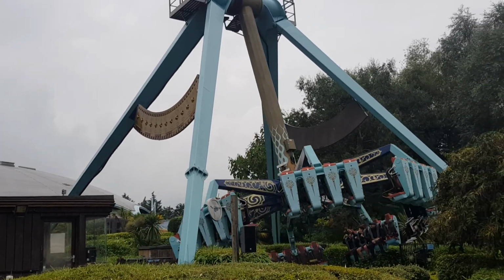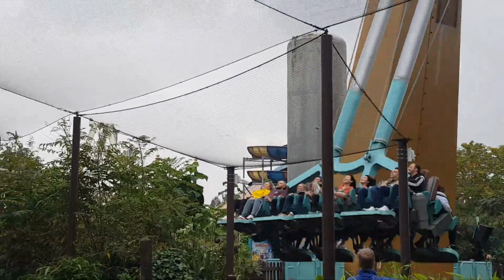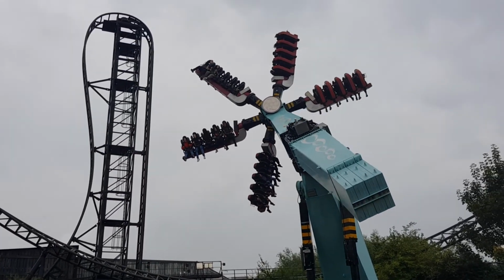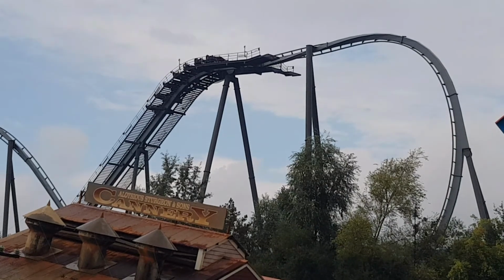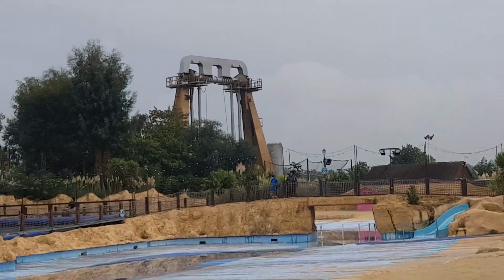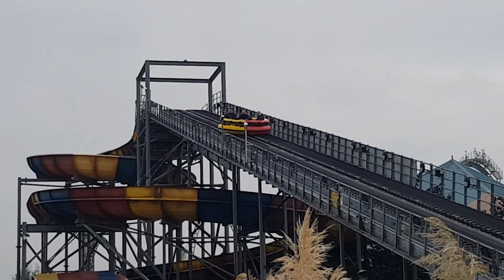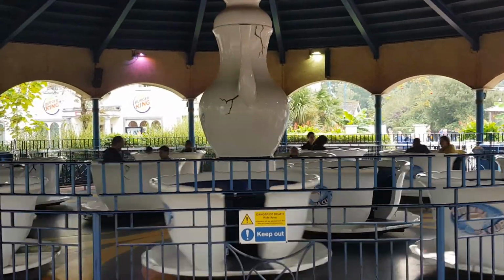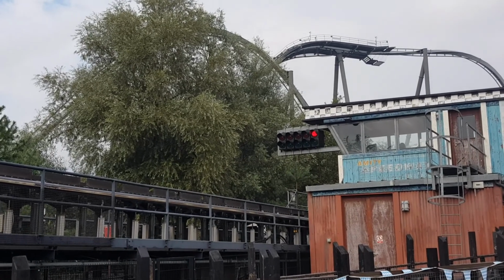Thorpe Park.. 14/09/21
Even though Thorpe Park is more renowned for it's rollercoasters, the resort does have a great selection of flat rides too and that's what I'll be looking at in this latest offering.

On show are Vortex, Zodiac, Quantum and Rush, which are all situated together and of course Samurai which used to be housed at nearby Chessington world of adventures.

Arguably the UKs wetest water ride Tidal Wave makes an appearance on the vlog as well as a bit on the rollercoasters.

thorpepark is located in Chertsey, Surrey and can be easily reach by a regular bus service from both Staines rail station and town centre.

Filmed by Rob Miller using a Samsung Galaxy S8.